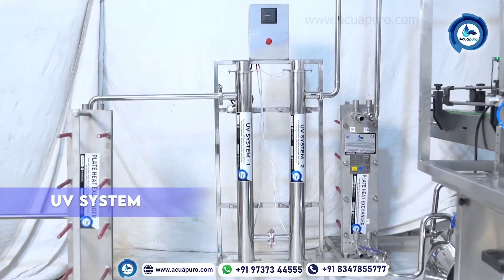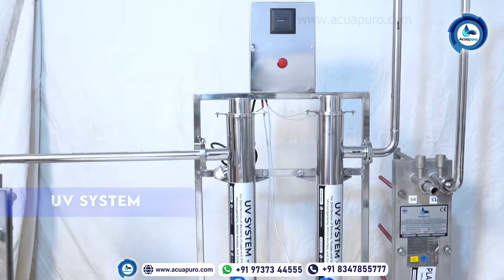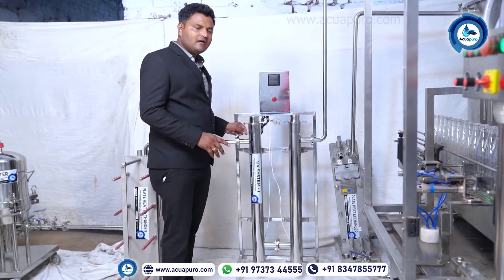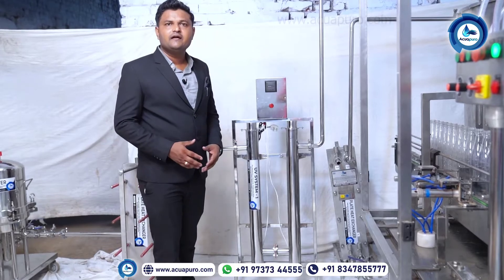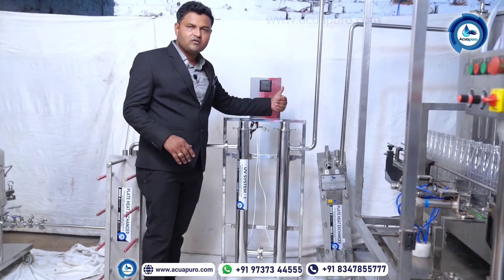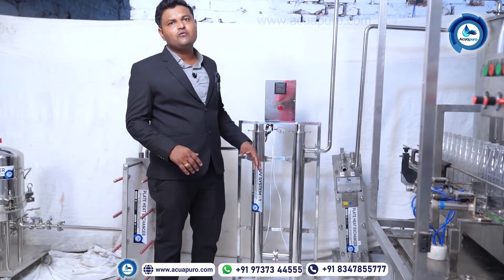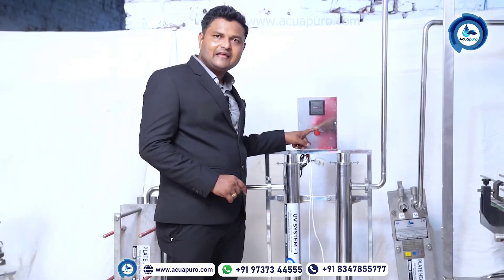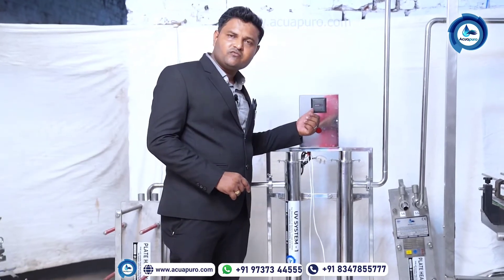UV Water Purifier System/ UV System for Water Treatment Plant / UV Water Purification System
In this video, you will know What is UV System? How Does it Works? / UV Water Purifier System / UV System for Water Treatment Plant / UV Water Purification System / UV, UV Water Purifier/  Ultraviolet Water Filter System/ How UV Water Filter Works/ UV Water Filtration System/ UV Water Filter System/ Ultraviolet Water Filter Systems

✏️ What is UV System or Ultraviolet System For Water Treatment Plant?

UV light disinfects by entering germs and destroying their DNA in UVWaterDisinfectionSystem technology. Because DNA is essential for organisms' functioning and reproduction, deleting it hinders the organism from being active and proliferating. UV is an acronym for ultra-violet light. UVlight is utilized for water purification in a UV System. It is used to destroy bacteria in water as a disinfectant.

✏️ How does a UVWaterPurifyingSystemWorks?

UV water treatment systems into your company's water purification system can help kill microorganisms in your water supply, making it safe for consumption or clean enough for industrial use. An ultraviolet water system, like a UV light for room disinfection, will expose bacteria like viruses and bacteria to a powerful germicidal UV frequency.

Ultraviolet therapy simply adds energy to your water supply via wavelengths; you will not be adding chemicals or any other thing to your water supply. While the UV light disinfects your water effectively, it does not eliminate affected bacteria or other particles in the water. A UV light disinfection time chart will help you understand how long UV light takes to clean water.

✏️ What are the contaminants that UVSystems will remove from water?

The UV WaterTreatment System ultraviolet_frequencies will target and have an effect on the microorganisms in the water, but they won't get rid of them. A filter to get rid of big particles, dirt, and other floating objects in the water is not part of a UVWaterSystem.

Due to the fact that UV water systems just filter the water, it is advantageous to also install a filtration system to get rid of dirt, debris, and big particles. This is especially beneficial for businesses engaged in manufacturing, lumber, or related sectors.

✏️ Consider pairing a UV light treatment system with the following filtration systems if you wish to remove bigger particles and trash from your water:

• Filtration of media
• the use of bags
• filtering for cooling towers
• Process filtering

✏️ Benefits of Water Treatment using UV Radiation

The water quality at your facility will be further enhanced when a UVwatertreatmentsystem is integrated into your business's water supply. This is one of the most efficient ways to disinfect water. The system will get rid of bacteria, viruses, and other diseases that are dangerous for people to consume. The pathogens Giardia and Cryptosporidium, which cause disorders of the intestines, are two examples of those that UV radiation can affect.

For the water supply of your business, installing an ultraviolet water treatment system offers a number of advantages, including:

1. UV water systems provide minimal operating and maintenance expenses.
2. No additional chemicals or byproducts are added to the water supply by the UV disinfection system.
3. Comparable technologies leave a larger carbon impact than UV water treatment equipment.
4. Instantaneous UV treatment reduces the need for processing time and has no adverse effects on the water's temperature, pH, or other characteristics.
5. This device provides a quick and secure means of disinfection.
6. An energy-efficient treatment option is UV sterilization.
7. All of the water used in your facility will be affected by UV disinfection treatment systems.
8. This is a dependable alternative for disinfection that works round-the-clock to make your water safe for ingestion.

I hope you will enjoy this video and get more information about UVWaterPurifierSystem For WaterTreatmentPlant

★ 𝗧𝗲𝗿𝗺𝘀 & 𝗖𝗼𝗻𝗱𝗶𝘁𝗶𝗼𝗻𝘀: The purpose of this video is to give you information about this business. Whenever you do any business, take complete information at your level.